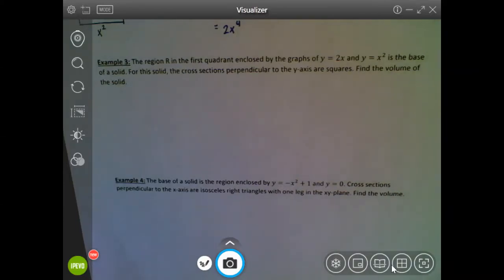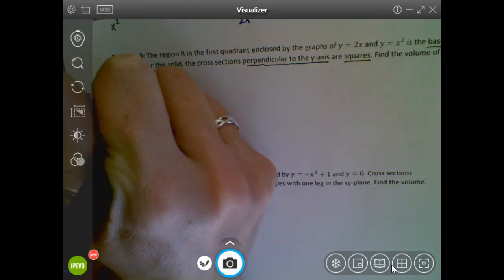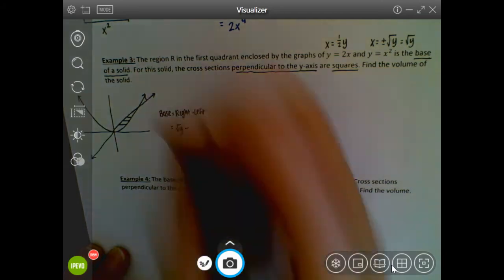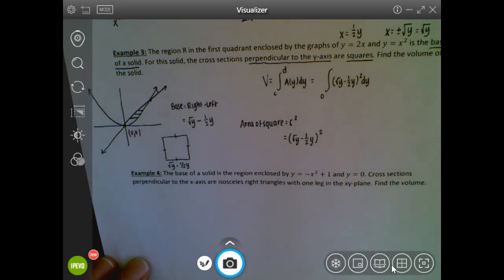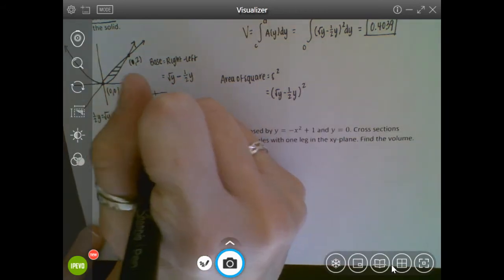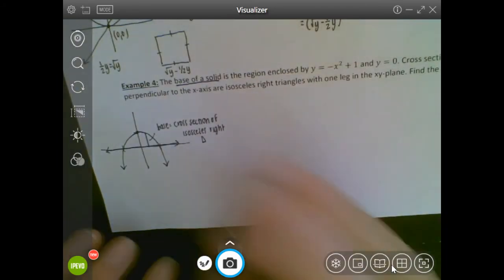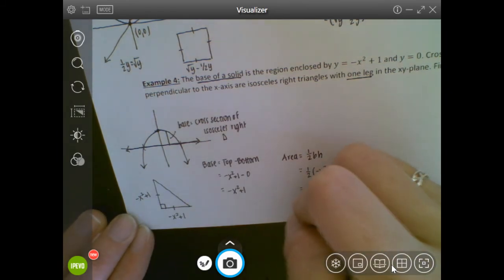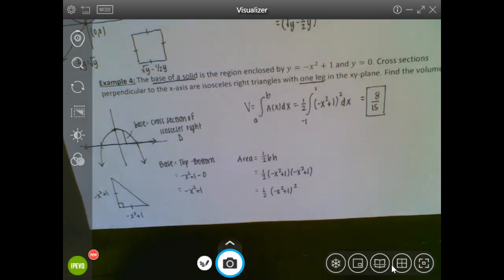Volume of Known Cross Sections Examples